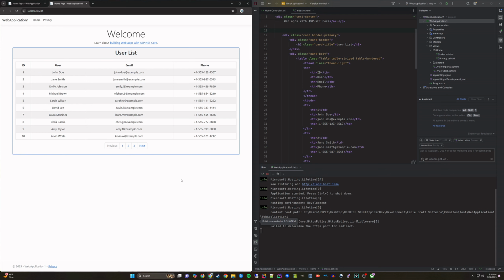AI Generate Code | Inline Code Generation in ASP.NET Web App with JetBrains Rider JetBrains AI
In this video, we demonstrate how to leverage JetBrains AI Assistant in Rider to generate code inline for an ASP.NET MVC Web Application.

🔹 Steps Covered in the Video:
✅ Start with the default ASP.NET MVC Web Application template
✅ Use Ctrl + / to open the JetBrains AI prompt
✅ Generate a Bootstrap-styled table with user data and pagination
✅ Place the table inside a bordered card
✅ Accept the AI-generated code and run the project to see the changes

With JetBrains AI, you can streamline your workflow and quickly generate structured code, making development faster and more efficient!